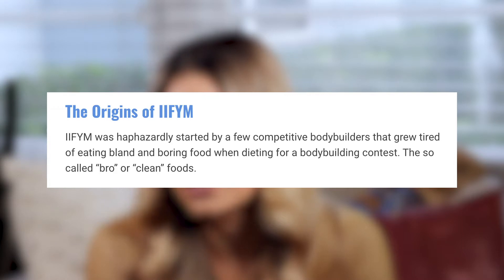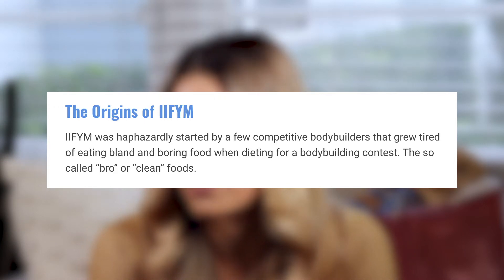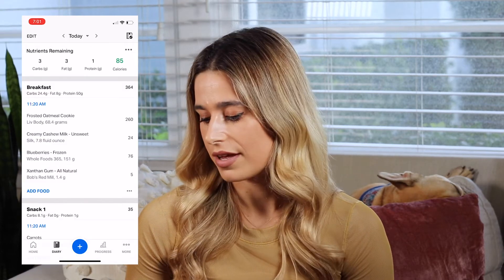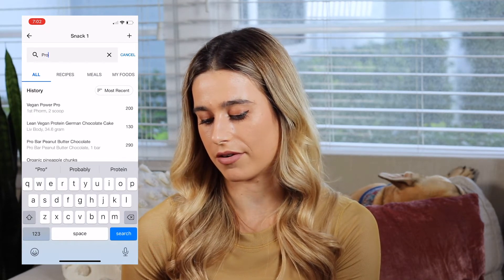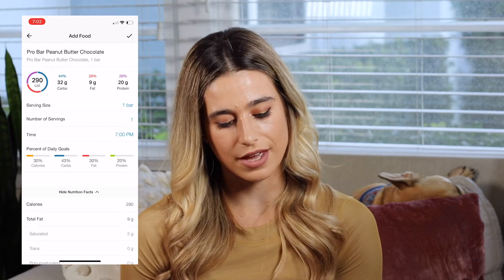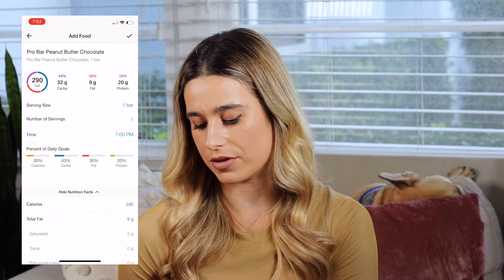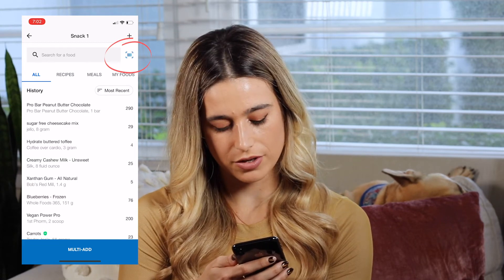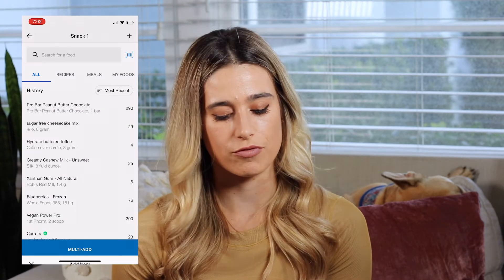How to Track Macros (Tips for Getting Started in MyFitnessPal)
Maybe you’ve heard of flexible dieting, “IIFYM” or If It Fits Your Macros. Or maybe you've heard people talk about tracking macros, or why they stopped and now follow intuitive eating. It seems overwhelming, but I'm here to give you the low-down.

What we'll cover:
✨ What are macros?
✨ What is macro tracking?
✨ Why track macros instead of calories?
✨ Why is tracking macros so popular?
✨ How do I track something without a food scale?
✨ How do I add my first entry in MyFitnessPal?